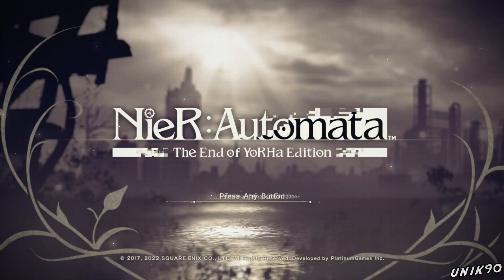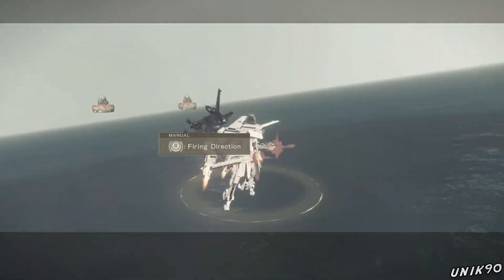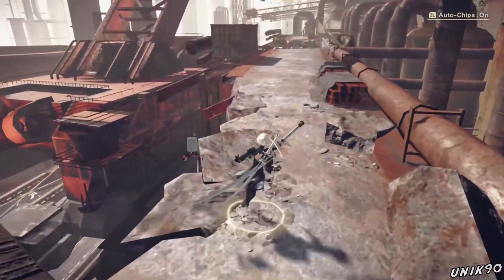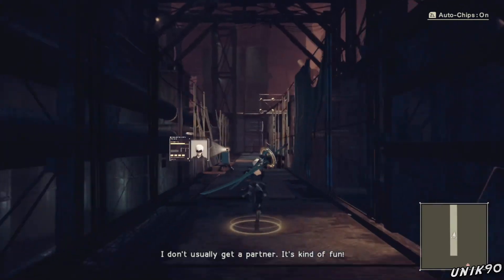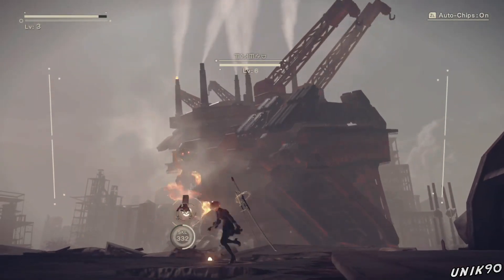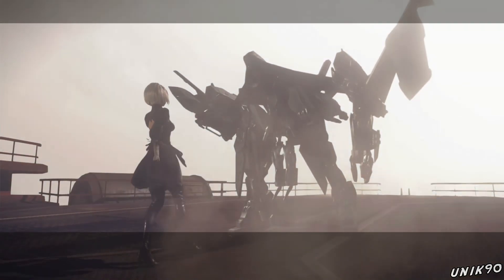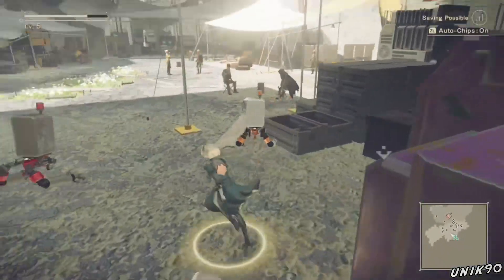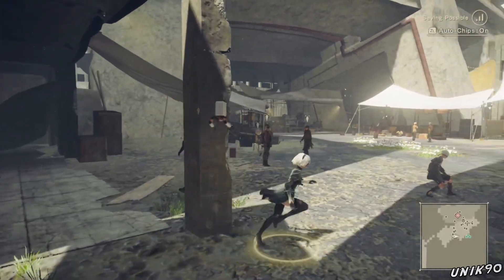Nier Automata On Switch is Amazing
now that nier automata is on the nintendo switch you need to play this game more than ever

This video is recorded and edited by me. If you are the publisher/developer of this game and want me to take this and or more videos down, please reach out to